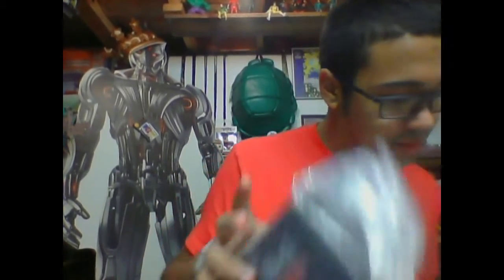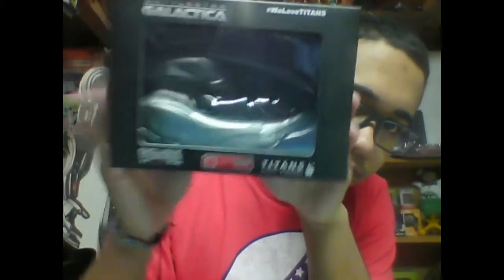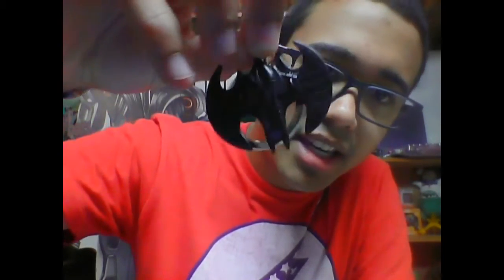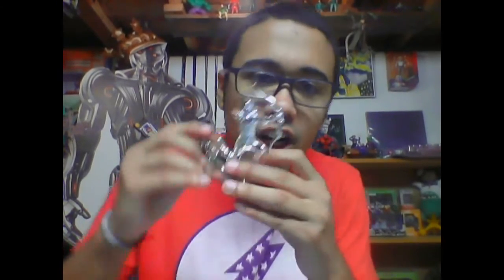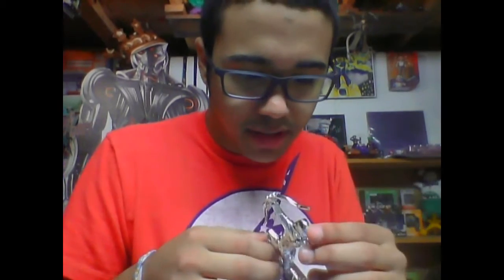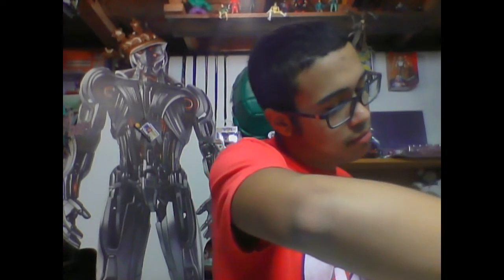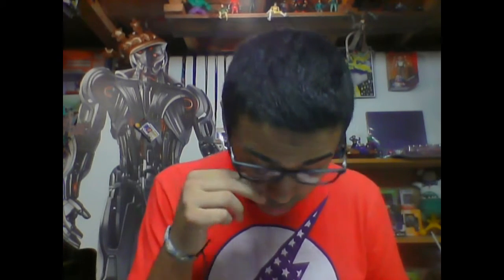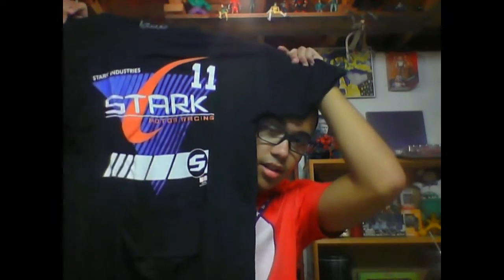Geek Room | September Loot Crate Unboxing '16 - "Speed"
Corbino got 3 boxes this month, they just keep getting better each box opened!

If you have any new video idea's please let me  know, I'd love to try it out.
Thanks!